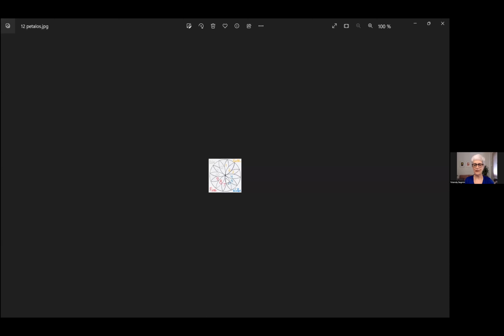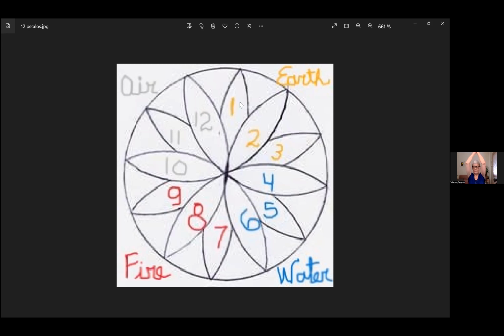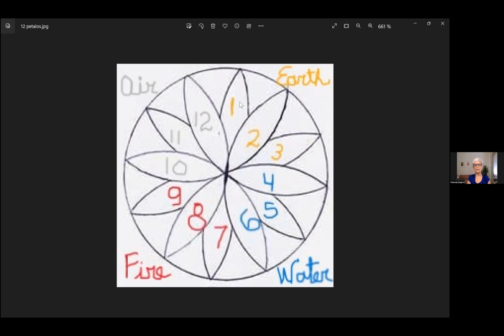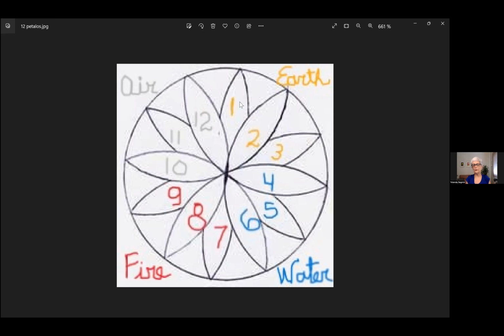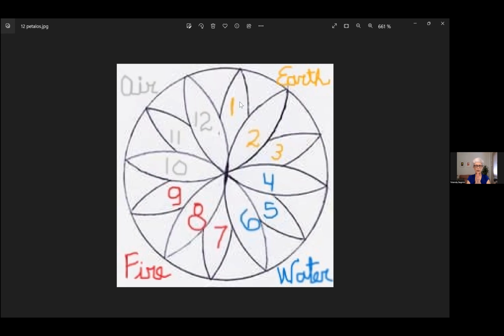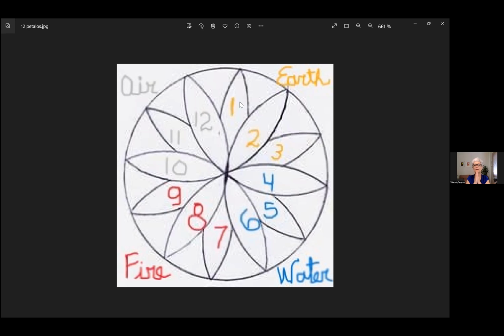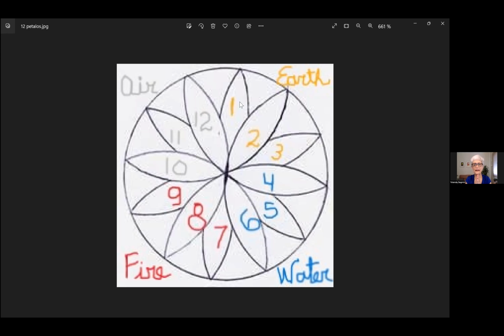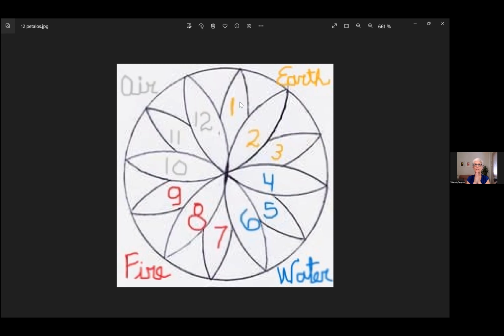12HeartPetals_SoulPortals_H4H2023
Health as Connectivity from the Soul to the Physical Body. Hands for Healing as the basics from Sintergetica, the medicine of Synthesis, describes a way to connect. Alignment
The 12 Petals of the Heart & the 12 Portals of the Soul
Yolanda Segnini guiding a Meditation